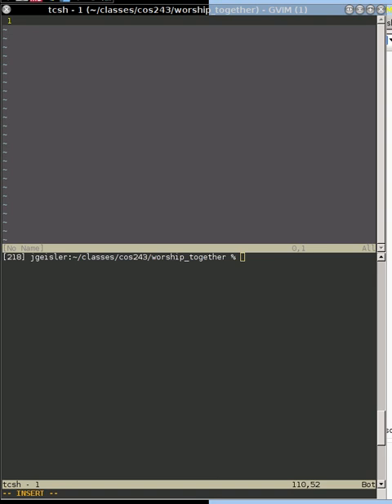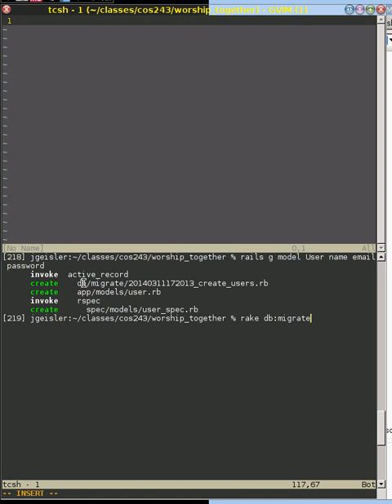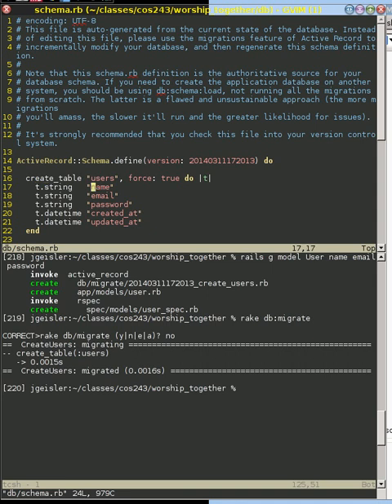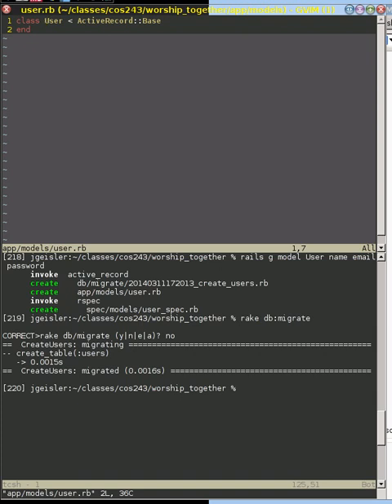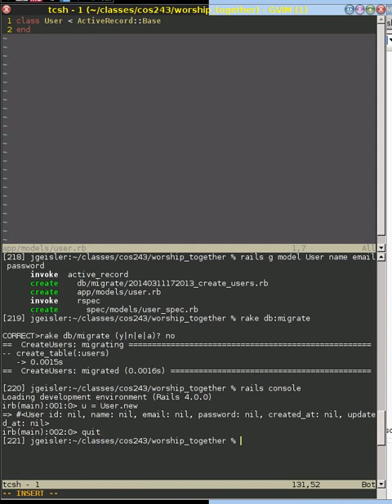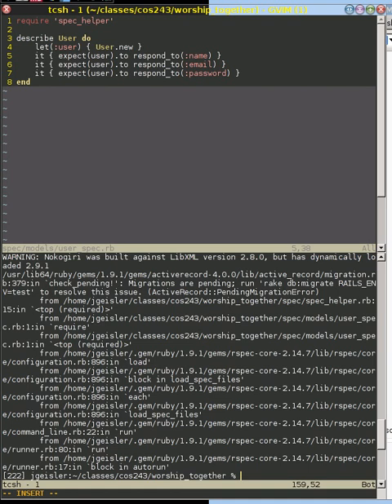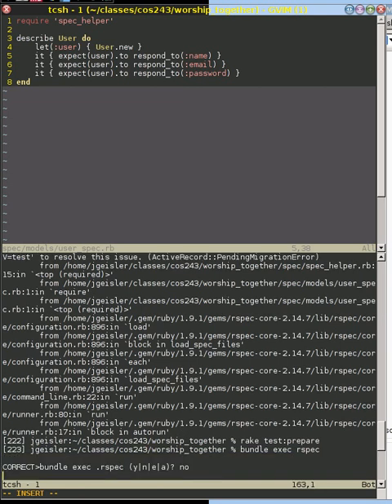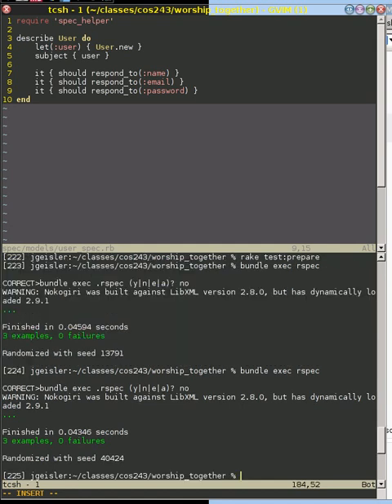Creating a first model in Rails, the User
Demoing how to generate a model in rails using a user as a good first resource explore.